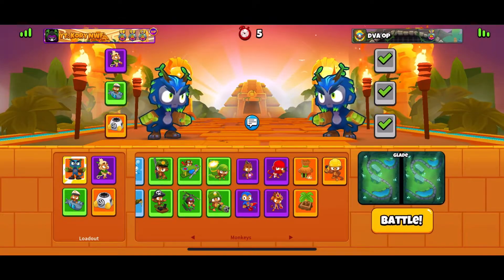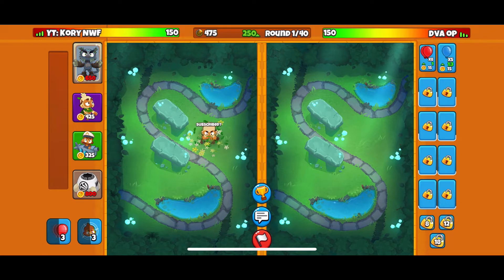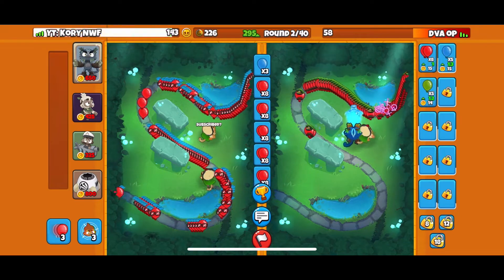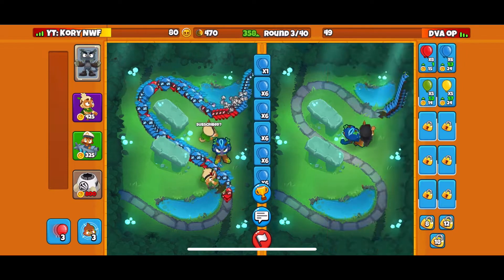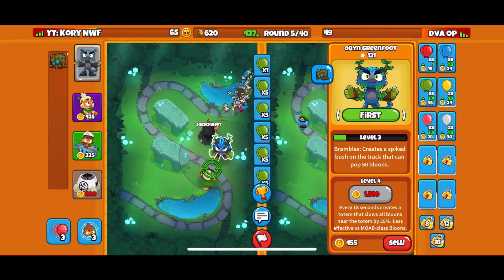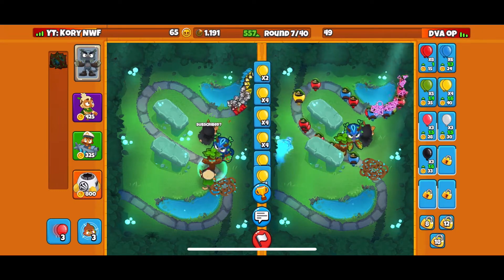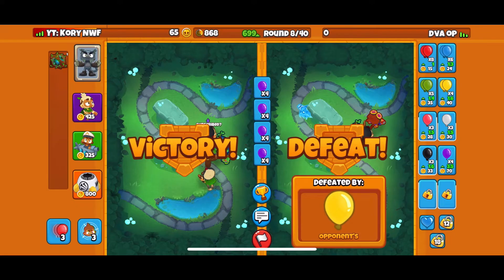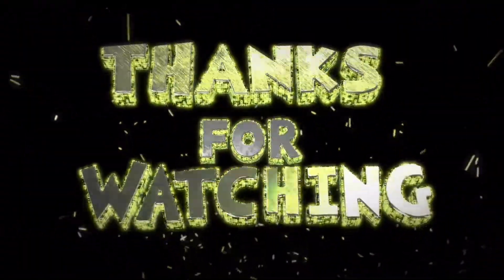Season VIII Vibes!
Other BTD Battles Youtubers: ZigZagPower, Boltrix, Alukian, Asian Sensation, Ryan Mehalic, Leeisateam, BryanChess99, Aidanz, NoMunnies, Rainer Gaming, Stream Geek and many more! .